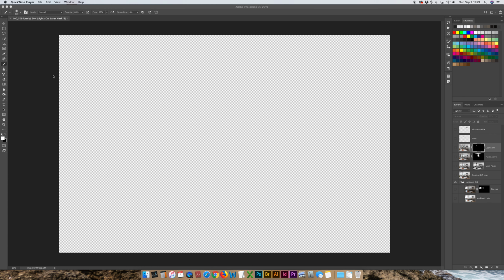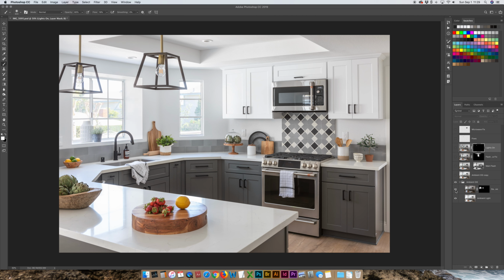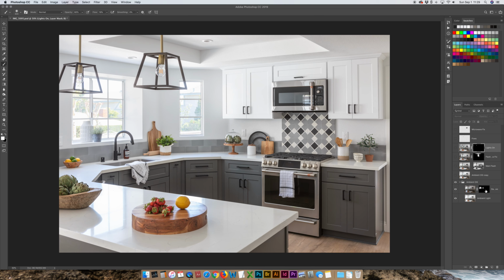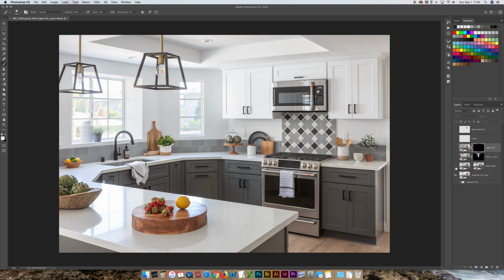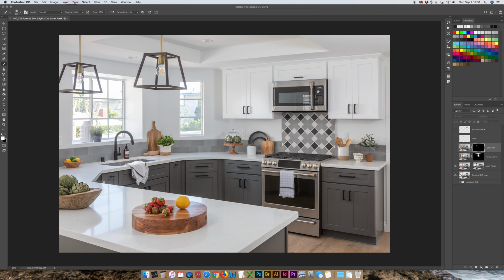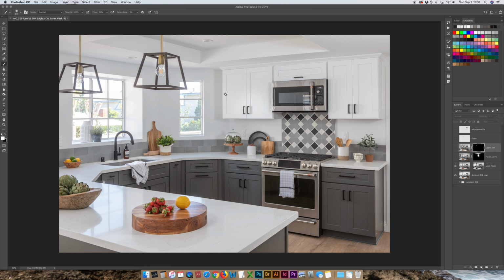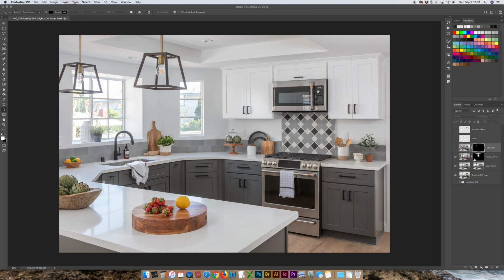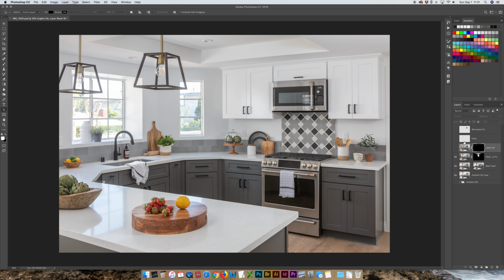How To Edit Real Estate Photos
SIGN UP FOR MY LIVE WEBINAR - SEPT. 26, 2019 - 6:30pm PST
and learn how to make money licensing your photos

Here's a quick reverse engineered look at how I edited a recent photo for an interior designer.

Note: If I was shooting this photo for a real estate agent I would not have removed the distractions and wouldn't have spent as much time on the flash-ambient blending.